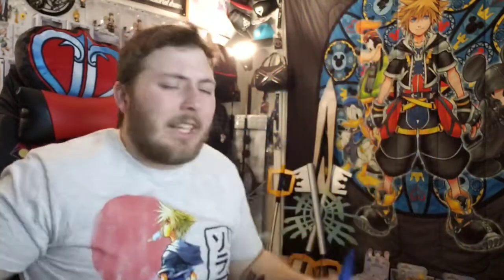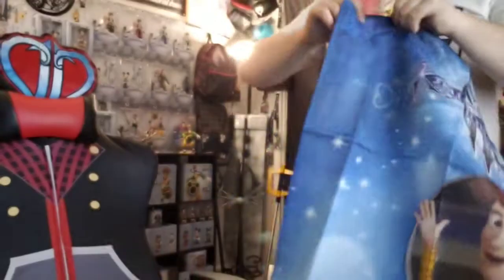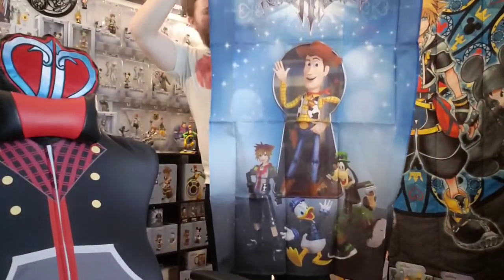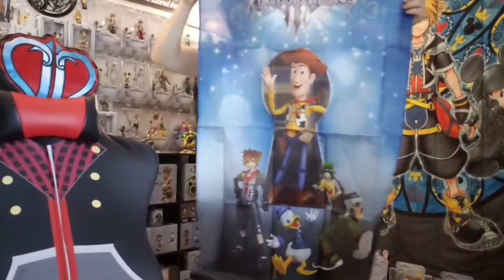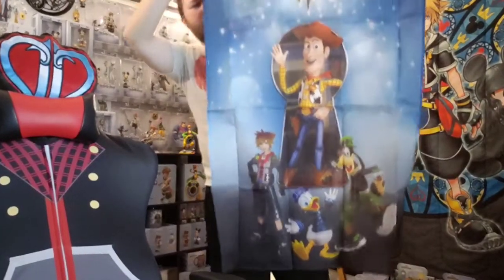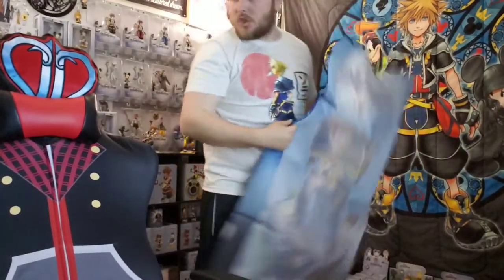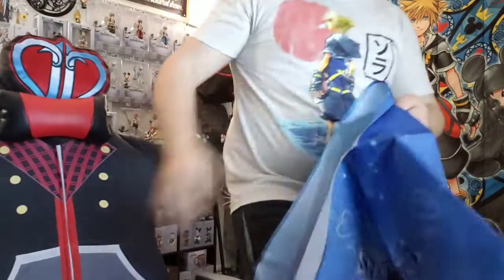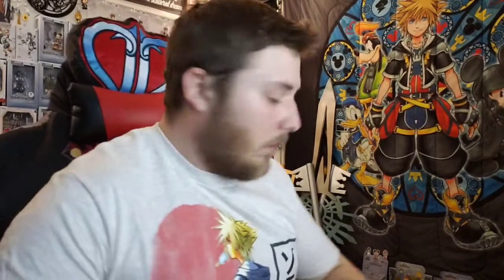Kingdom Hearts III Gamestop Fabric Poster